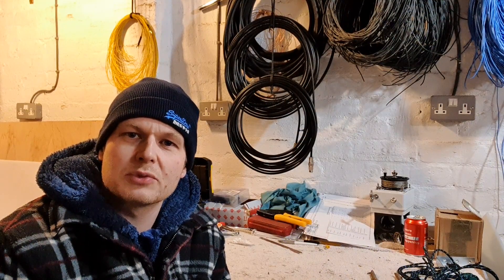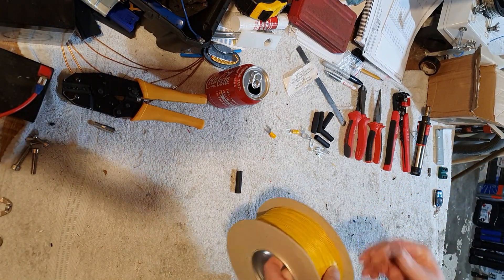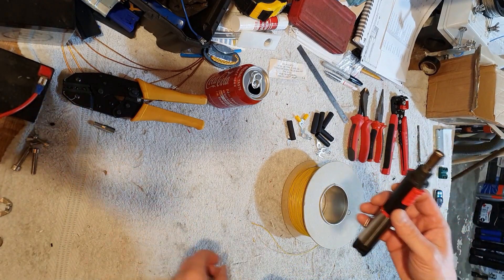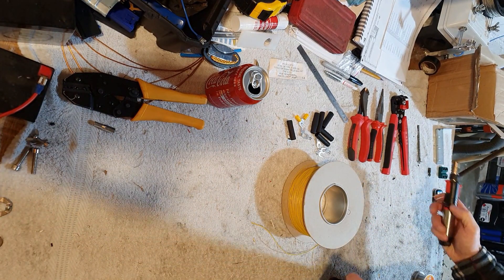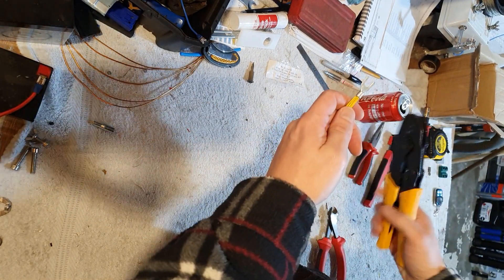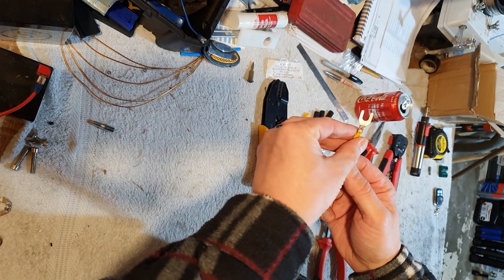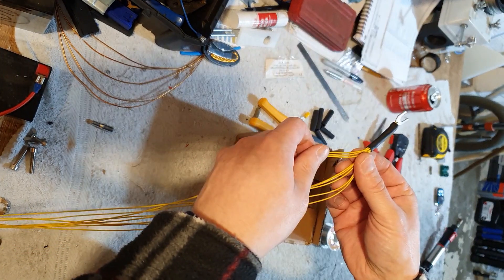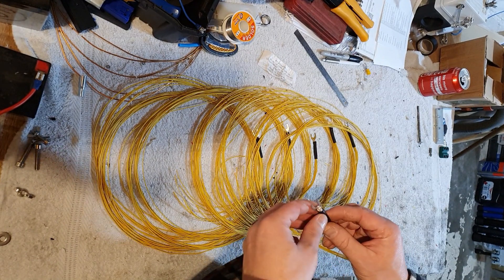How to Make Antenna Radials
Quick rundown of how I make radials for my vertical antenna. The wire I've this is this  -